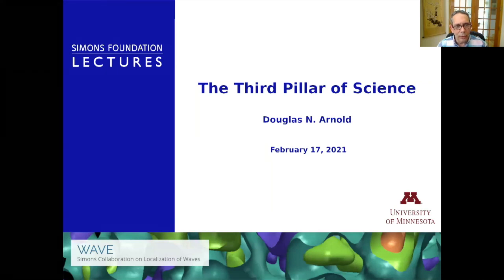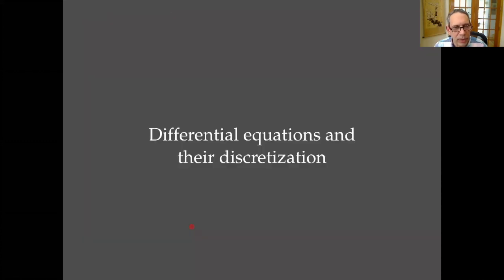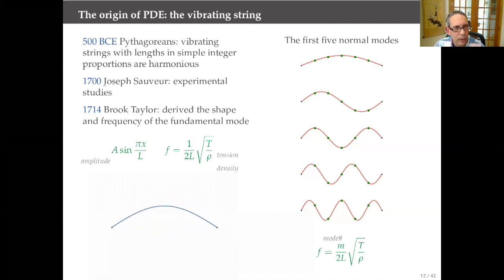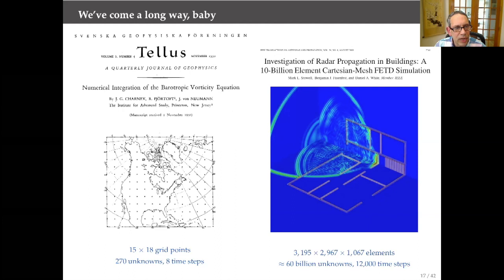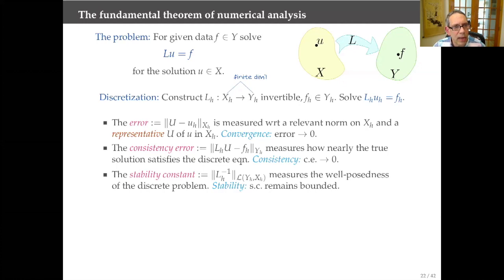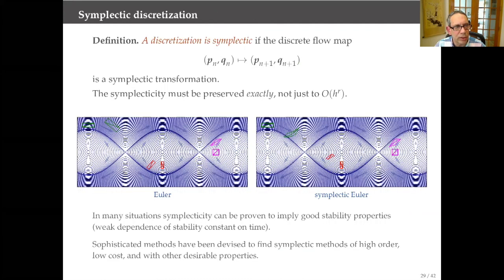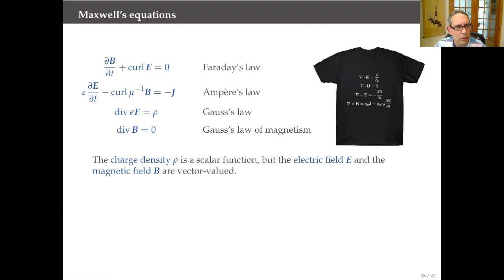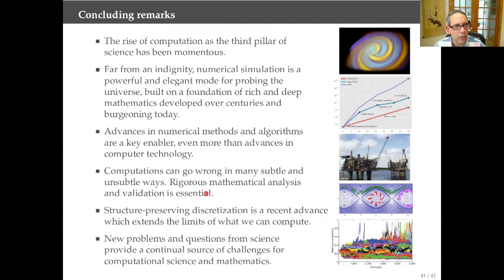Douglas Arnold - The Third Pillar of Science (February 17, 2021)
In the late 20th century, science underwent a revolution as computational science emerged as the third mode of scientific inquiry alongside experiment and theory. Computer simulation of physical reality has played an equally transformative role in virtually all areas of technology, affecting many aspects of modern life. We now depend on simulation to design, predict and optimize natural and engineered systems of all sorts, ranging from mechanical to chemical to electronic and scales ranging from atomic to terrestrial to cosmological. Mathematical algorithms have been crucial to these advances, even more so than advances in computer technology. In this talk, Douglas Arnold will discuss some of the key ideas that have emerged and the ongoing challenges facing computational mathematics in simulating the physical world. More details